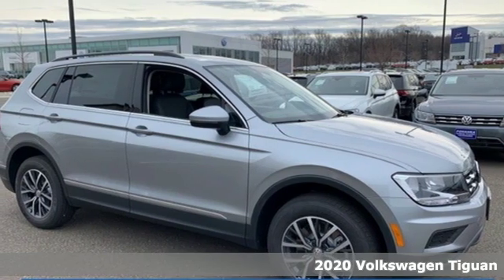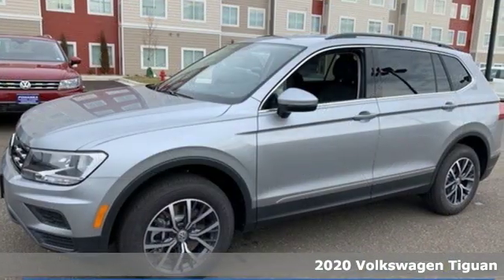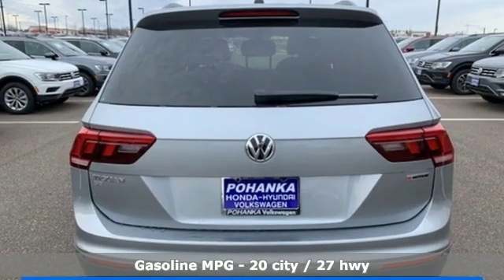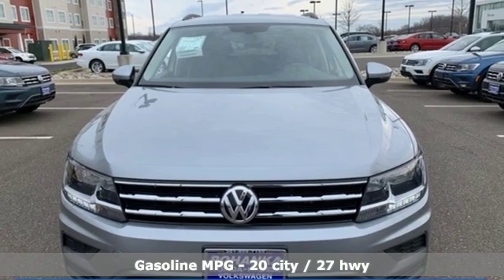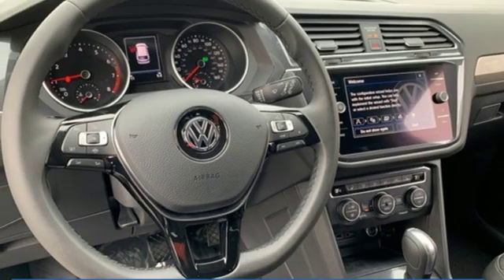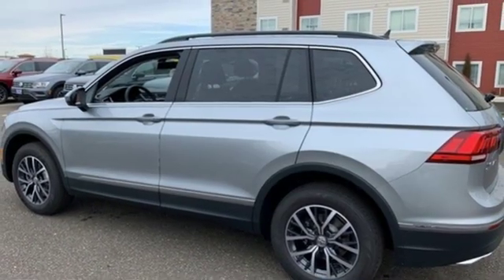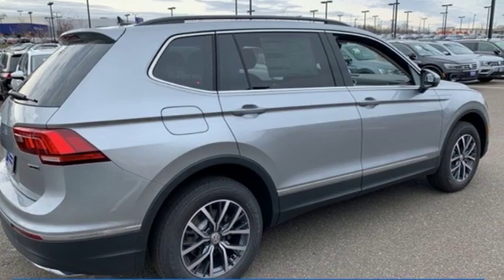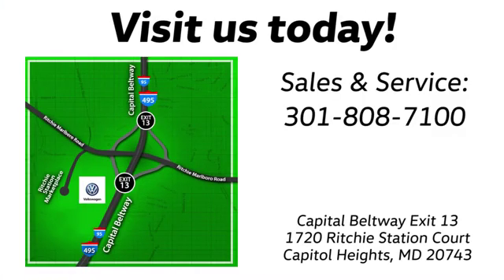New 2020 Volkswagen Tiguan Capitol Heights, MD VLM102550 - SOLD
Year: 2020
Make: Volkswagen
Model: Tiguan
Trim: 2.0T SE
Engine: 2.0L TSI DOHC
Transmission: 8-Speed Automatic with Tiptronic
Color: Silver
Interior: Titan Black
Stock #: VLM102550
VIN: 3VV2B7AX3LM102550

Address:
1720 Ritchie Station Court